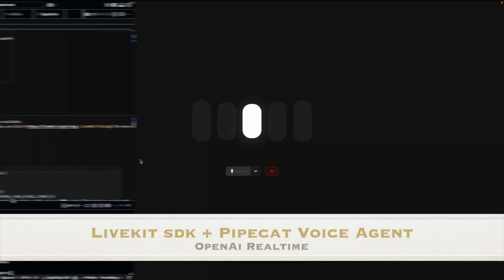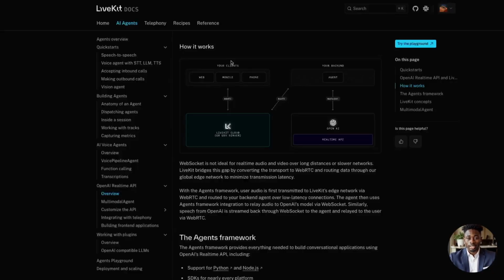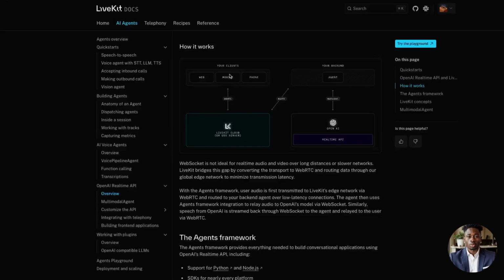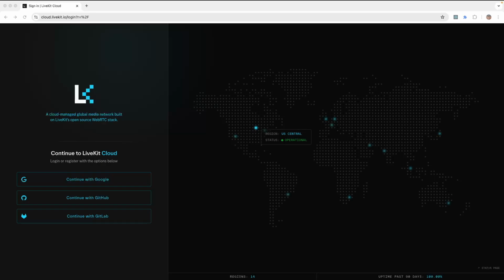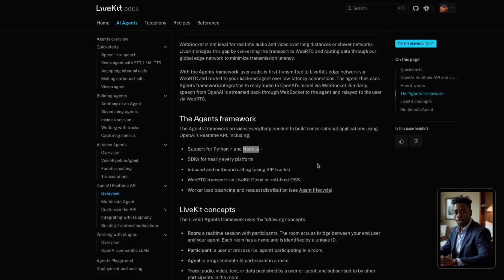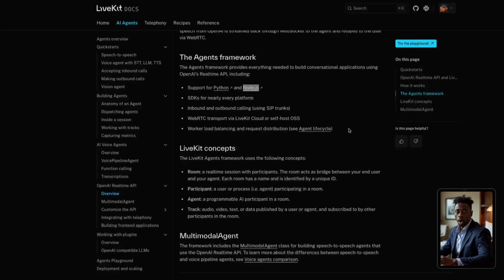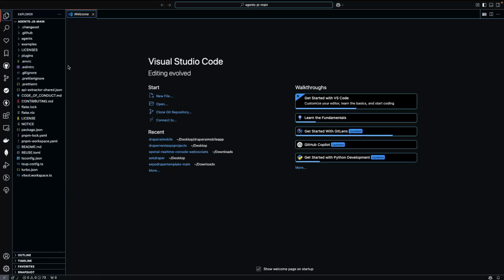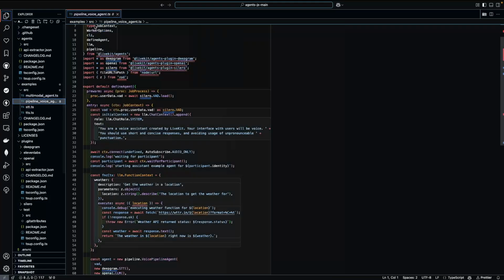LiveKit x OpenAI Realtime API: Coding a Real-Time AI Voice Assistant | Quick Overview & AI Tutorial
Building Your AI Agent: Learn how to utilize the MultimodalAgent class to develop an agent that supports speech-to-speech interactions.

Here is the discord link for anyone interested in getting the code or learning more from our Tech AI community for cutting edge AI updates.

Technical Insights: Discover key concepts like rooms, participants, and tracks that form the backbone of the LiveKit framework.
Deployment and Testing: Get hands-on tips for deploying your agent and testing it using a frontend client.
Unlock the power of real-time AI voice interactions! In this step-by-step tutorial, we’ll guide you through creating a fully functional AI voice agent using OpenAI’s Realtime API, LiveKit, and Pipecat. Learn how to integrate voice processing, handle dynamic audio streams, and build a responsive agent that feels like magic. Perfect for developers and innovators. Let’s get started! 🚀